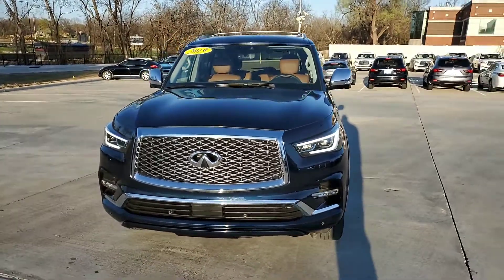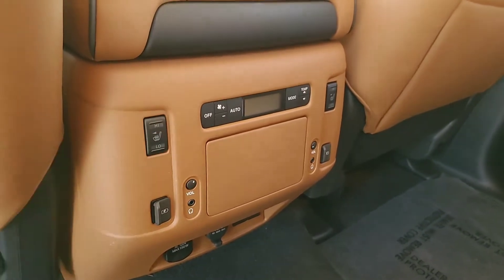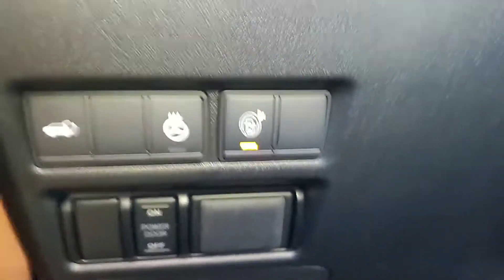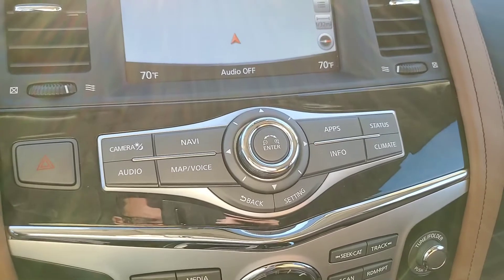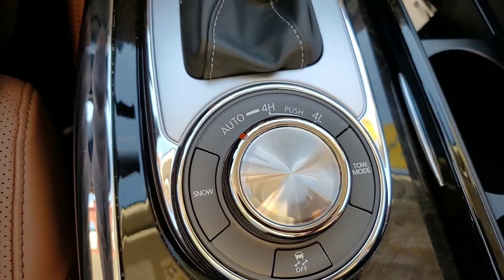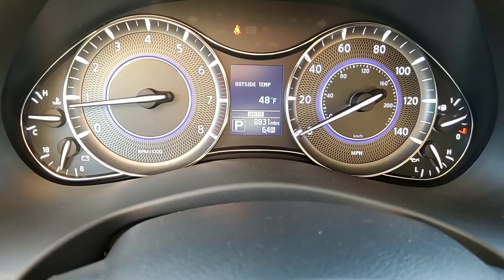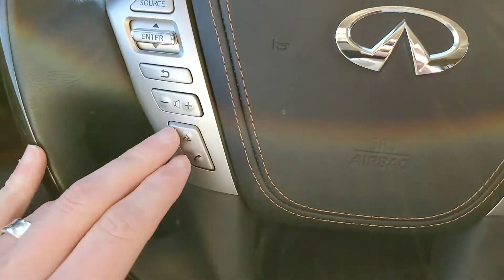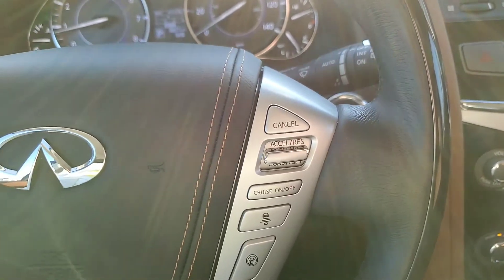Jonathan - 2019 INFINITI QX80